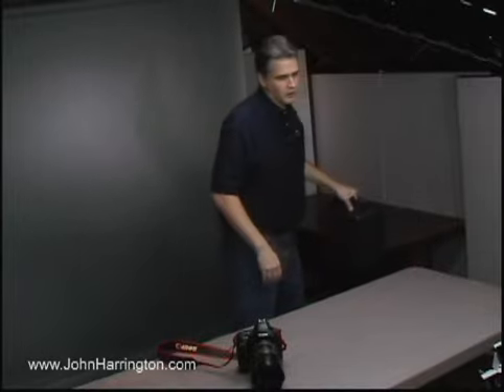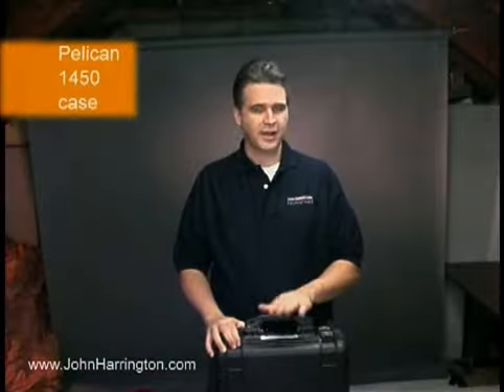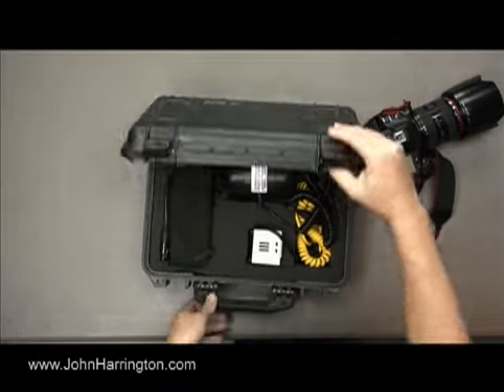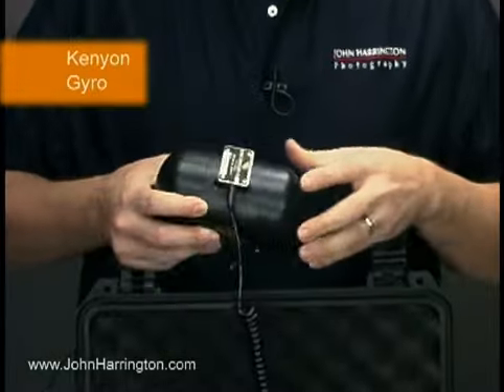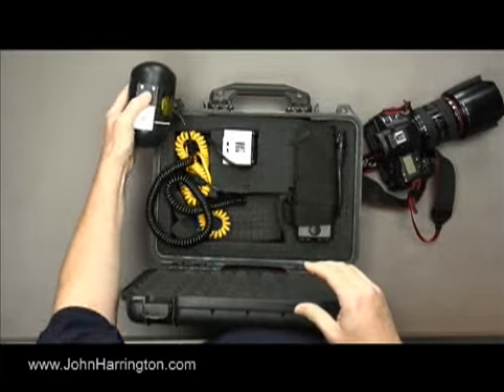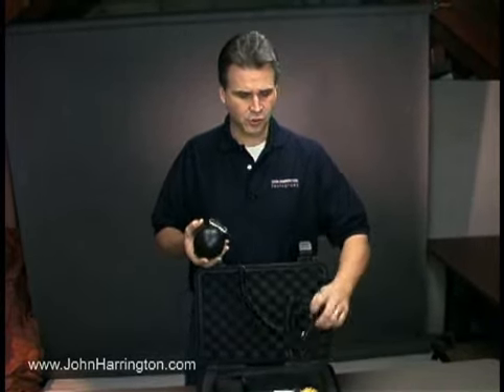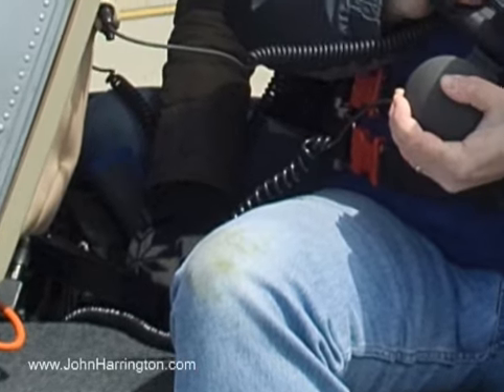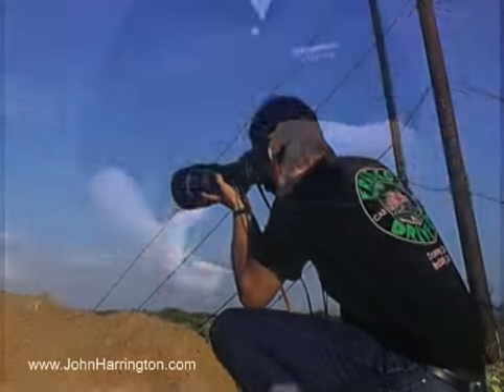John Harrington-WHAT WE USE - Kenon Gyro:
Transcript of this video:

Hi, I'm John Harrington and we're going to break out and break down the wide variety of equipment we use to deliver images to our clients. Next we are going to show you one of the equipment kits we use when we are traveling on assignment. Each kit is different and has a very specific purpose. So lets take a look.

On shoots where we're not steady, whether it's an unstable platform or its long lenses and slow shutter speeds, we rely on our Kenyon Gyro to steady the shot.

We pack it in a Pelican 1450 Case and it either attaches to the bottom of the camera or the bottom of the lens depending on which system we're using. The kit is relatively small. The Gyro itself also is relatively small. There are multiple sizes of gyros.

The key with the gyro is to make sure when its powering up or powering down you don't have it on a surface because it will chatter around as its trying to steady itself on a flat surface and it could cause damage to the gimble inside.

A well thought out helicopter will actually have a power connection for you to connect the Gyro directly into the helicopters power. If you don't have that though what you can do is connect into a belt pack battery pack that you where on your belt or if you don't have a helicopter to plug into out and about.

So this is our Kenyon Gyro.